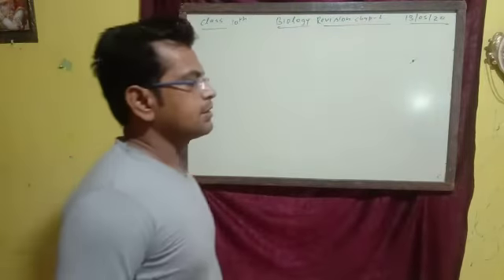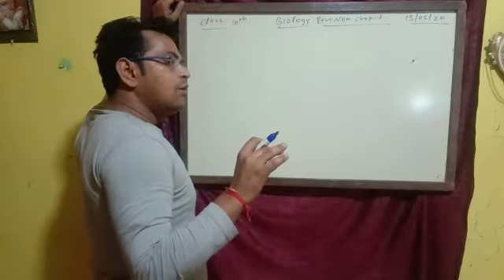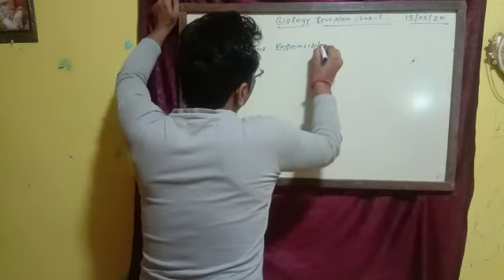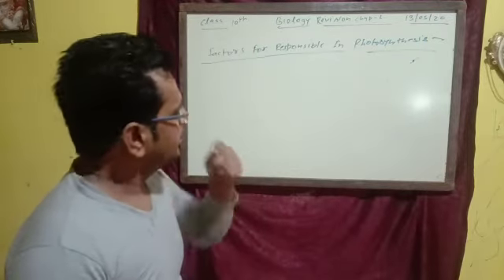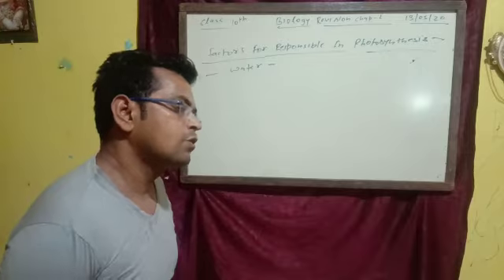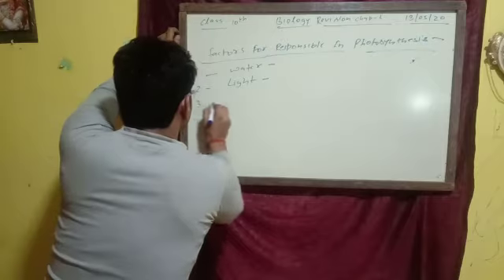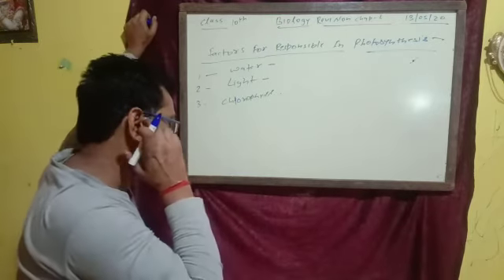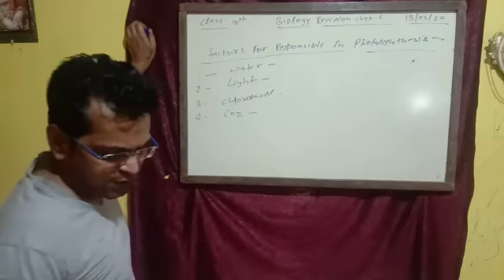13 May 2020